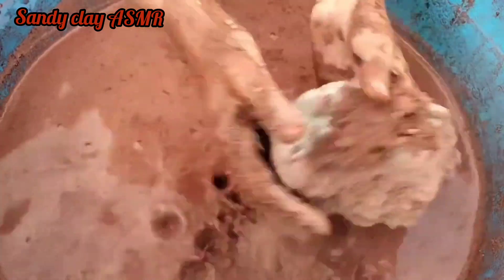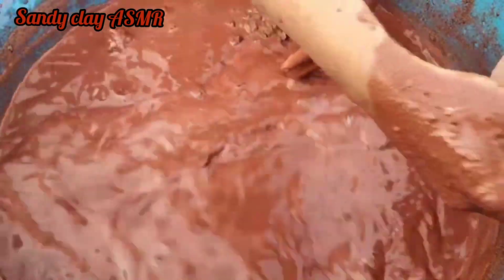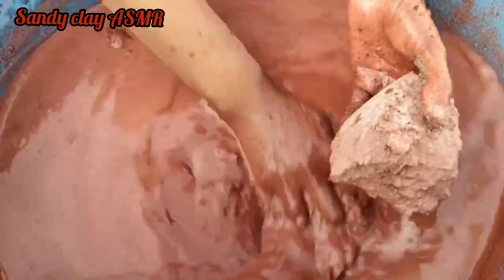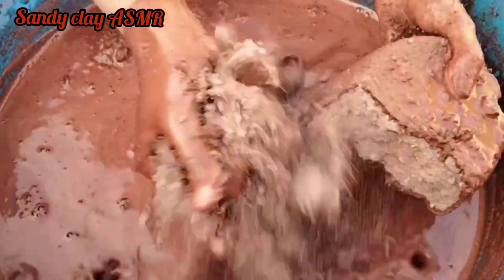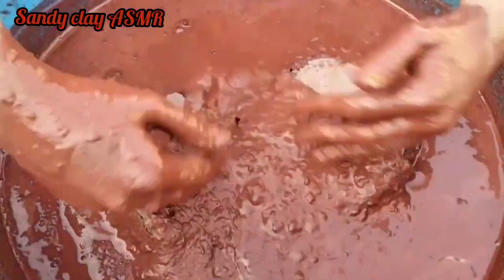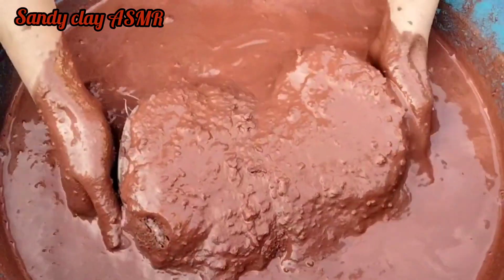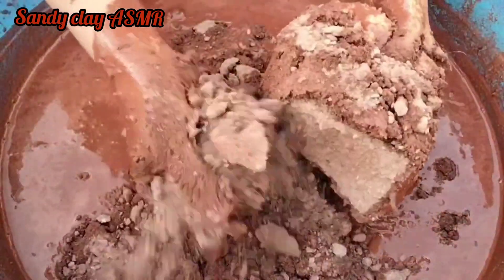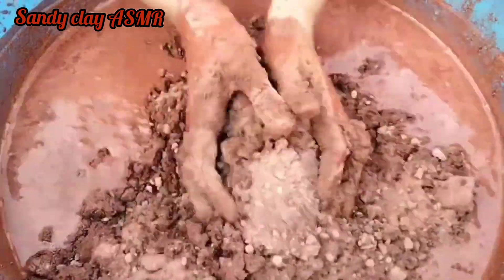Non stop 💯 gritty Red dirt ❤️ lots of water 💦 crumble Dipping mouthwatering paste play 🤤